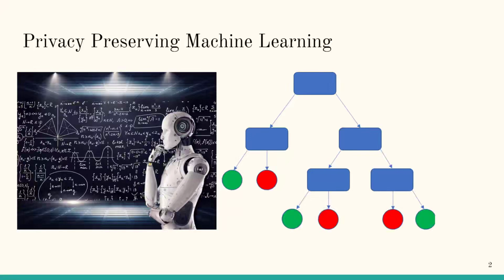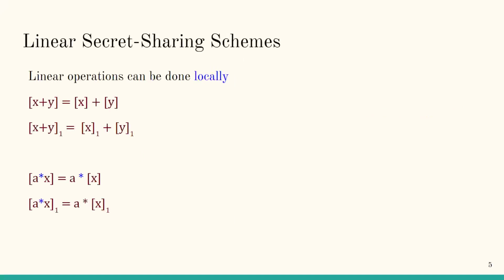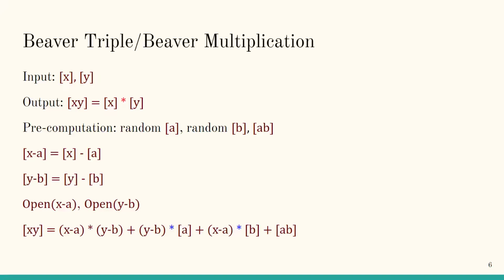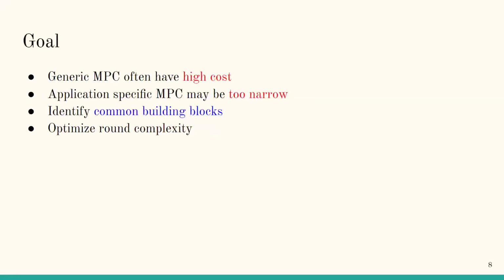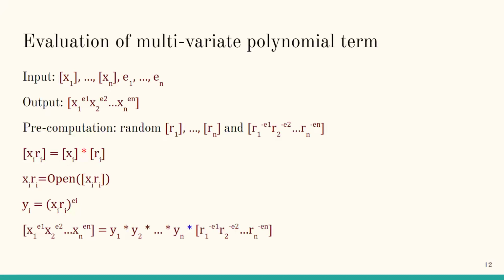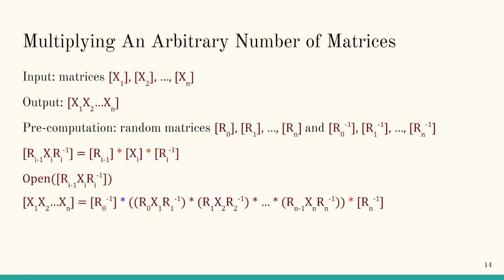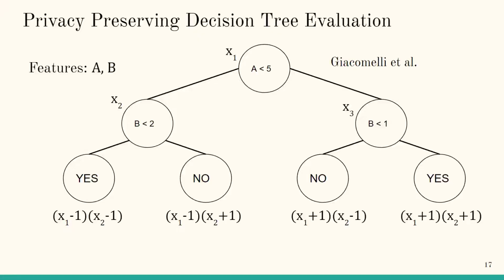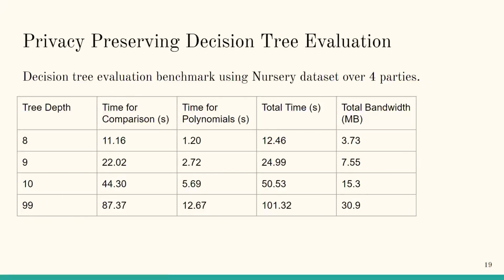Polymath Low Latency MPC via Secure Polynomial Evaluations and its Applications